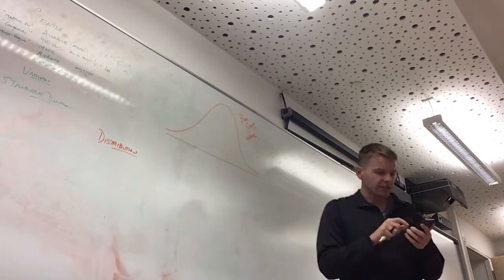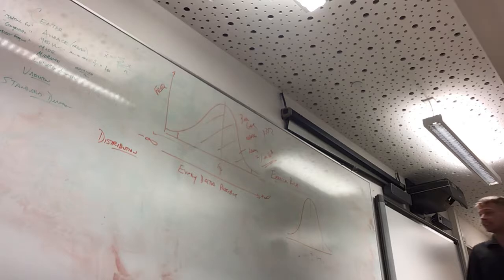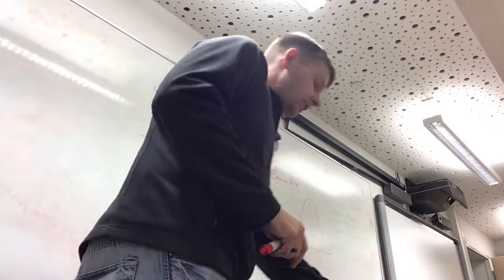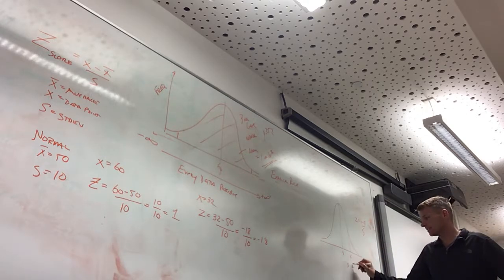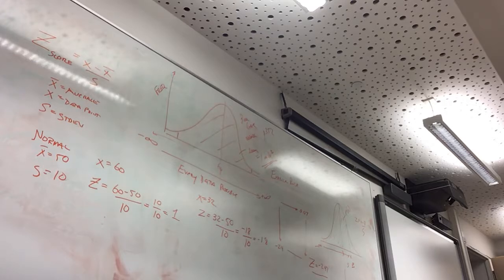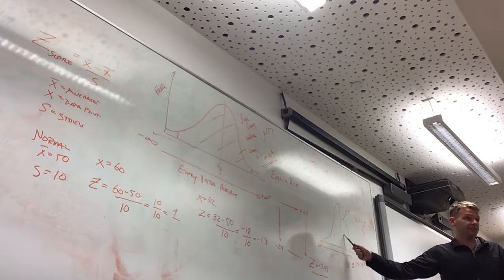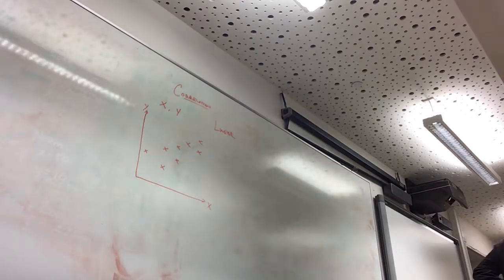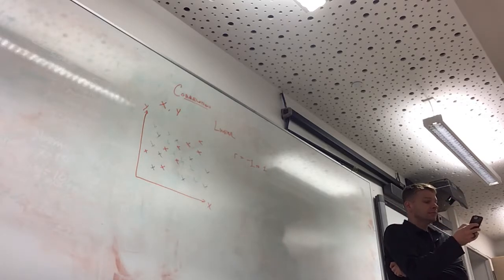UMUC MA 103 (6 Oct 18)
Finish discussing items from Chapter 8.